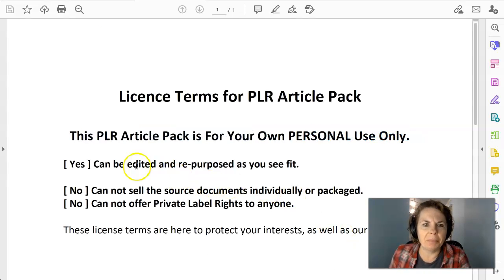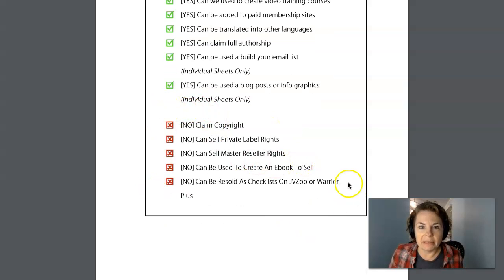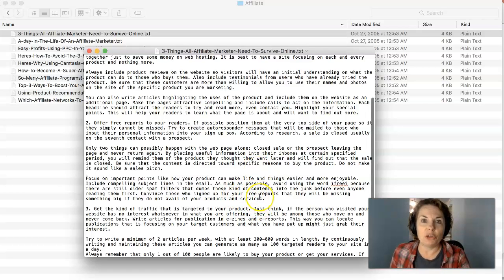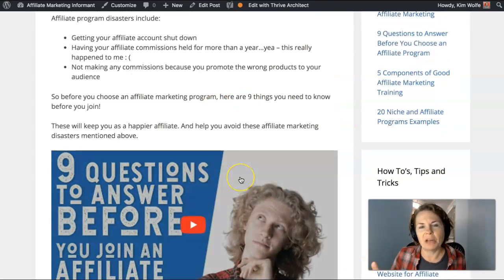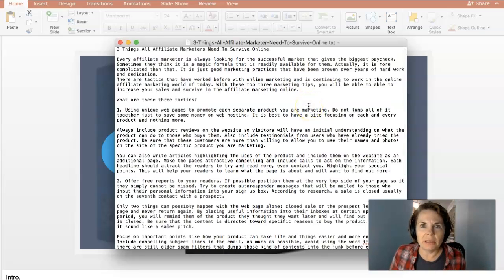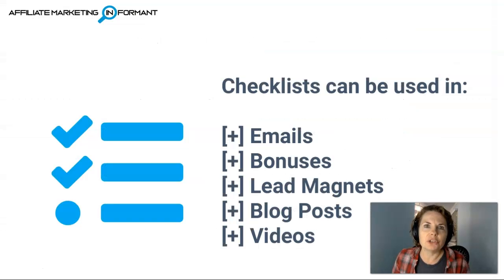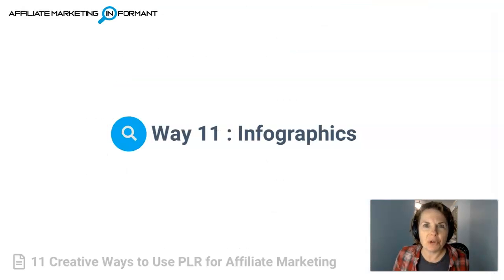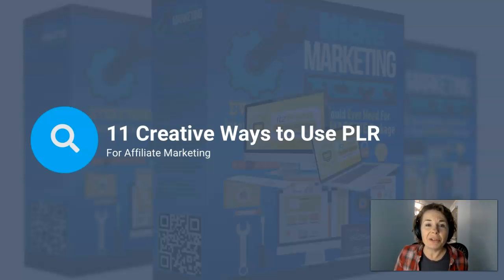11 Creative Ways to Use PLR for Affiliate Marketing 📝 And Make Content Creation Easy 👍👍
Struggling to come up with helpful content? Here are 11 Creative Ways to Use PLR for Affiliate Marketing. + Start your affiliate marketing business in 60 minutes.

Watch this video if you want to learn:

- Creative Ways to Use PLR for Affiliate Marketing
- How to use PLR to generate tons of content ideas
- The 11 different ways you can use one piece of PLR
- The license requirements you need to read before you use PLR

Chapters
00:00  11 Creative Ways to Use PLR for Affiliate Marketing
00:35  What is PLR?
00:51  PLR Licenses
02:44  Way #1
04:38  Way #2
05:31  Way #3
06:25  Way #4
06:59  Way #5
07:46  Way #6
08:52  Way #7
09:21  Way #8
09:58  Way #9
10:21  Way #10
10:56  Way #11

☑️ Special $3 Trial for Online Marketing Checklists PLR ☑️
Fantastic checklists that you can use to do specific online marketing tasks + repurpose them as any of the 11 ways to use PLR shown in this video!

QUALITY PRODUCT RECOMMENDATIONS FOR YOU

Start your affiliate marketing business in 60 minutes.